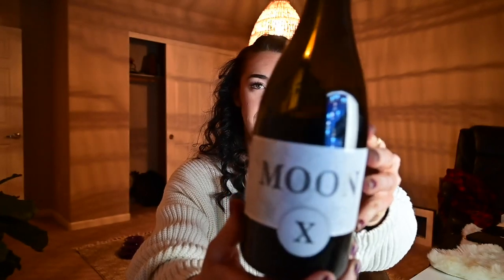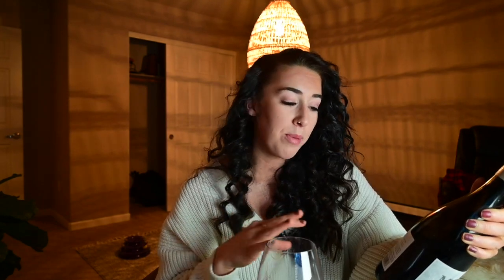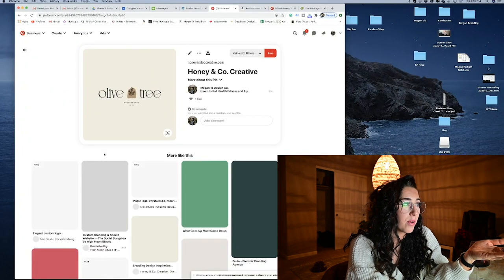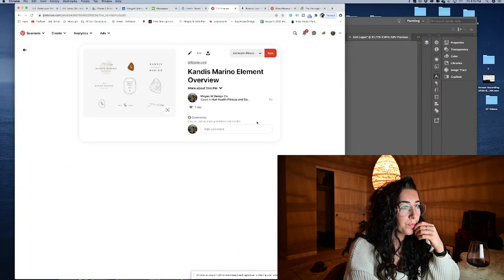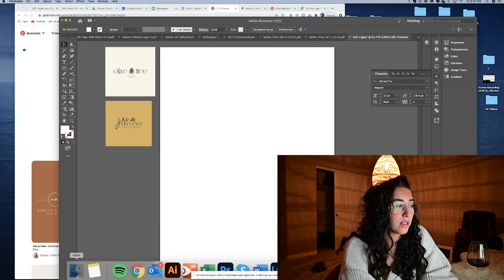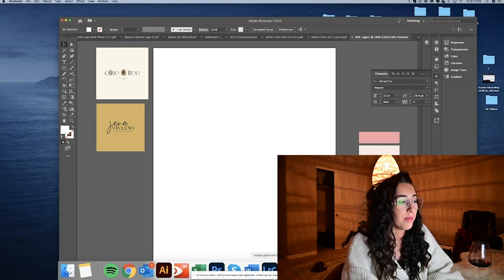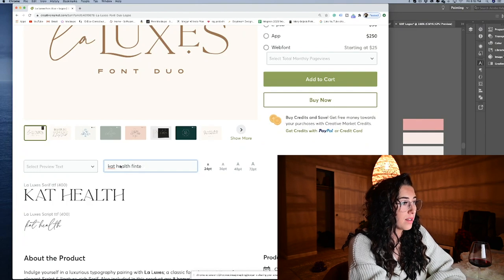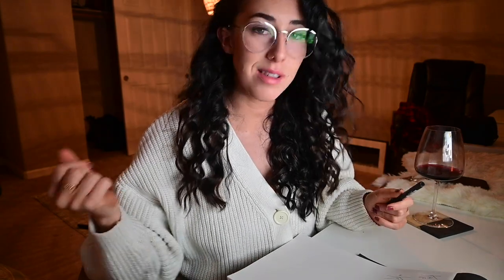HOW I DESIGN A LOGO FROM SCRATCH | Wine and Design EP 02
hey loves! tune in with me every Wednesday night as I sip on wine and design. this week's episode I design a logo for a new client. I hope you guys enjoy this video and this series. I love the combo of late-night designing and sipping on wine.